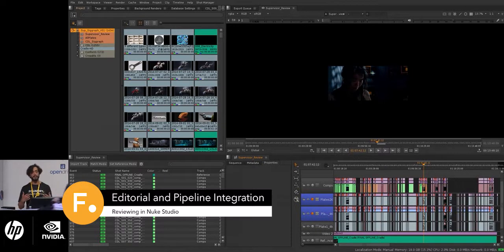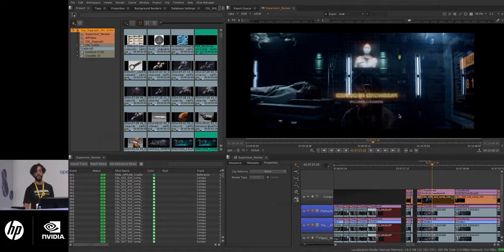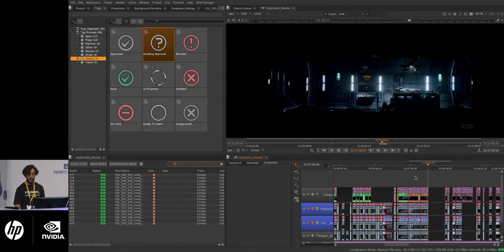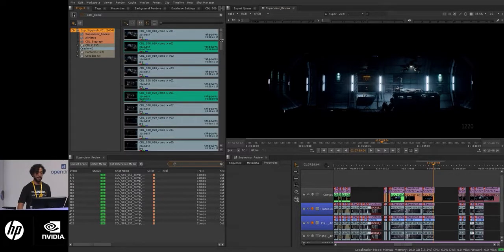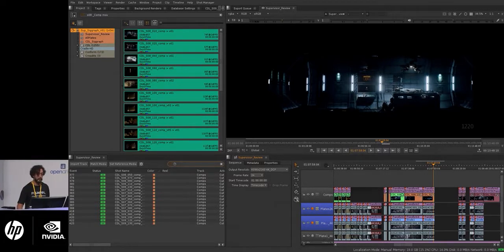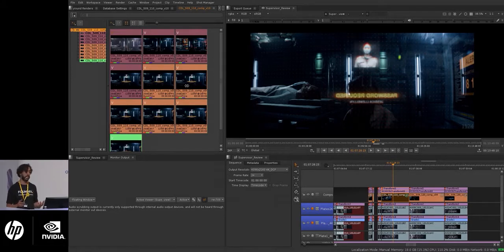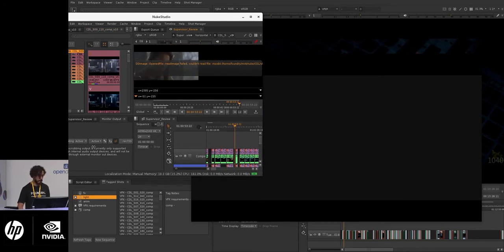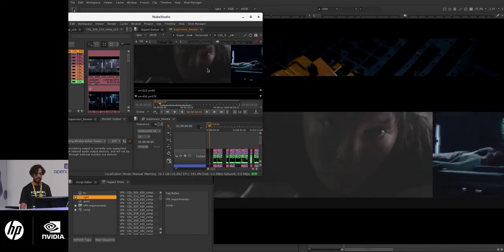Editorial and Pipeline Integration: 3. Reviewing in Nuke Studio